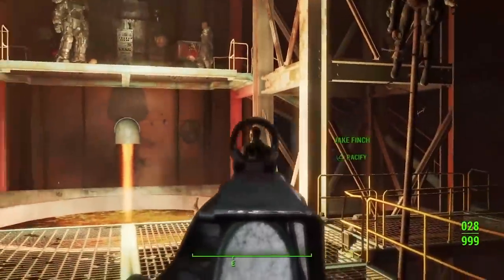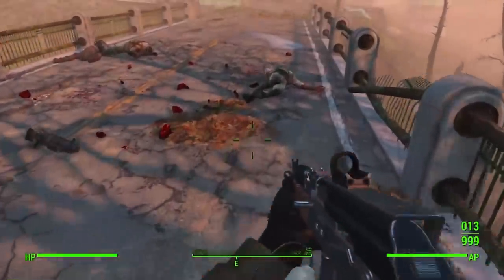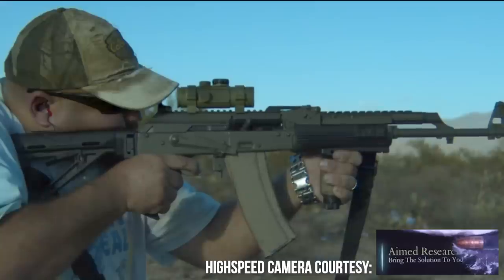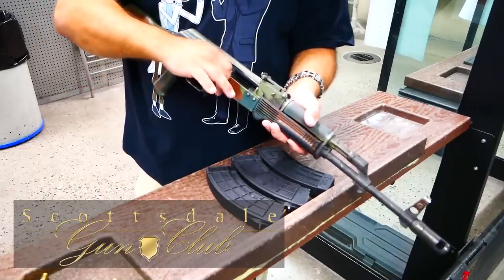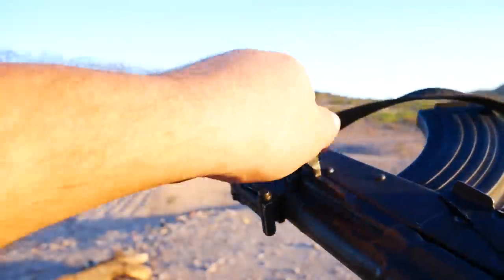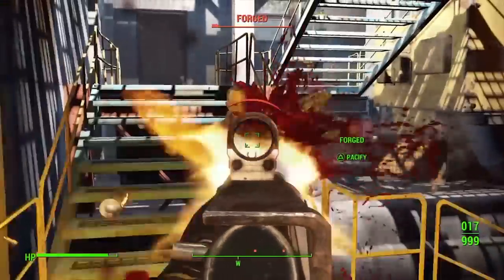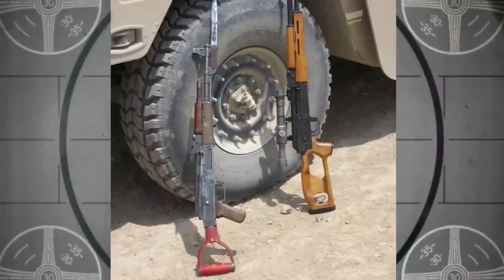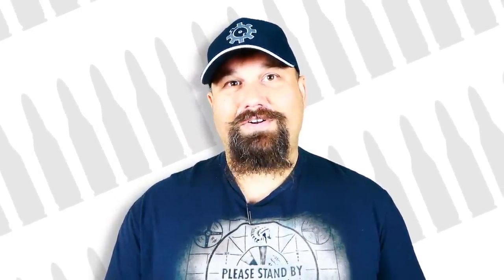Real Guns of Fallout: Handmade Rifle (AK-47)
We’ve been comparing the guns of the Fallout series of post-apocalyptic video games to their real-world counterparts and today we’re going to examine the handmade rifle.

The Fallout universe is brutal and the Nuka-World DLC for Fallout 4 is even more ruthless. At the risk of spoiling the story for that one gamer out there who hasn’t yet completed it, there really aren’t any great choices to finish the Nuka-World main quest. But Nuka-World comes with one of my most favoritest guns in the game. The handmade rifle is ubiquitous in Nuka-World and is relatively powerful. The 7.62mm ammo is available widely in Nuka-World but is not found elsewhere in the game, except for sale by vendors. Like most guns in Fallout 4, the handmade rifle has a wide range of mods that can be applied. But what really makes this rifle shine are the two legendary rifles found in Nuka-World: The Splattercannon and The Problem Solver. Both are imbued with the Furious legendary effect, which increases the damage done with each consecutive hit on the same target. When this effect is combined with the Rifleman, Concentrated Fire, and Grim Reaper Sprint perks, it absolutely dismantles enemies.
Obviously, the Handmade rifle is modeled after the Kalashnikov series of fighting rifles in the real world. This is no great stretch, considering the original AK-47 was introduced at roughly the time that the Fallout universe timeline began diverging from our own history.
The Avtomat Kalashnikov, model of 1947 was designed by Senior Sergeant Mikhail T. Kalashnikov in 1947 after he was wounded while fighting Nazis in the Soviets’ Great Patriotic War and it was officially adopted by the Red Army in 1949. It was chambered in 7.62x39mm and featured a milled steel receiver. Ten years later, the AKM, or “modernized automatic Kalshnikov” was adopted. Along with other improvements, the AKM was made of a lighter, stamped steel receiver which was easier to manufacture and weighed substantially less. The AK is reasonably simple to operate, and it is easy to disassemble for maintenance so it is quick to clean in the field. It has a somewhat undeserved reputation for being unstoppable. While it is a generally reliable weapon, in real world conditions it is no more reliable than other modern rifles, such as the AR, FNC, or FAL. If you want to shoot a real full auto AK in the Phoenix area and you don’t have tens of thousands of caps to spend on one, you go to the Scottsdale Gun Club.
 What is it like to shoot a real AK? Look, shooting stuff is fun. And AKs are some of the most fun guns to shoot in semi or full auto because there’s lots of stuff slapping around and a good deal of commotion without producing so much recoil as to be distracting. Practical factors aside, it’s just the right amount of noise and recoil to be a really fun experience. Practically speaking, though, the AKM does produce more recoil and muzzle rise than the AK74 or the AR15. It’s not so much as to be unusable. I was able to keep most of my rounds on the “bad guy” with short bursts. But shooting the same target at the same distance with a 5.56 or 5.45 rifle would mean more rounds on target in the same time.

"Handmade rifle"
AKM
WASR-10/63
AK-74
AR-15

TFBTV guns fallout ⇒ ⇒ ⇒ SUPPORT US AND WIN FREE GEAR EVERY MONTH ⇐ ⇐ ⇐